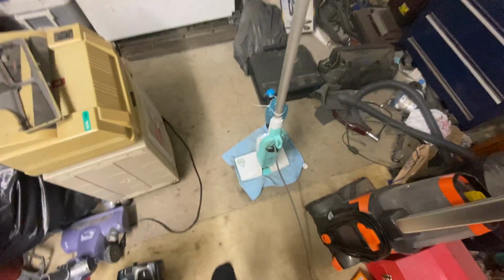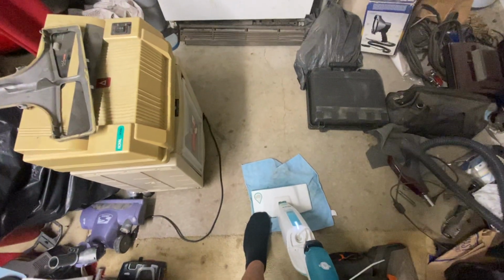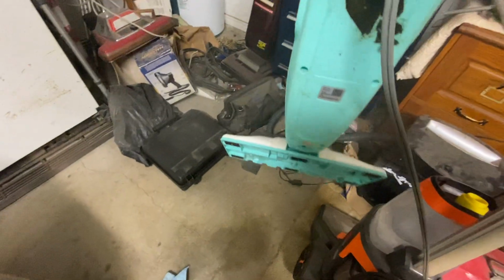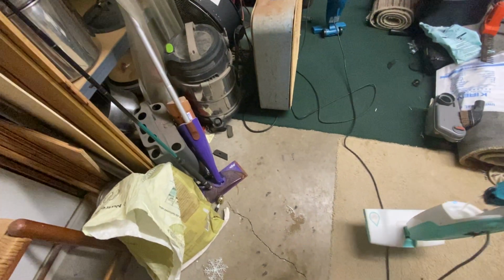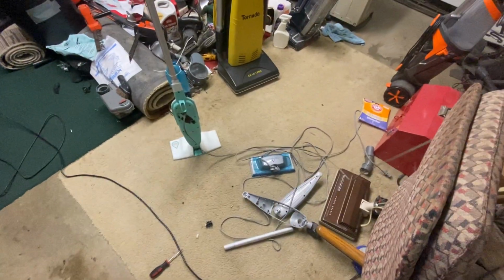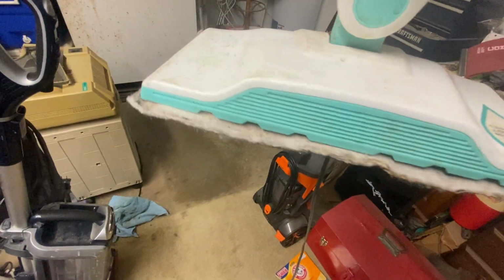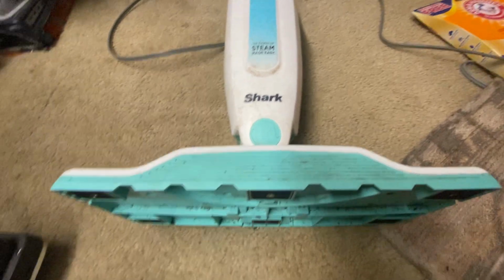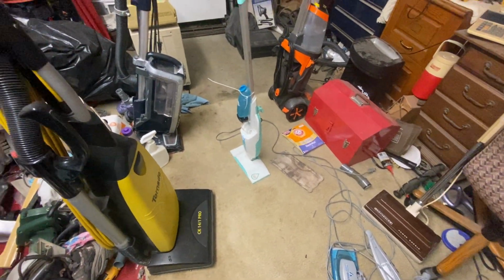Shark Steammop s1000wm | before full restoration